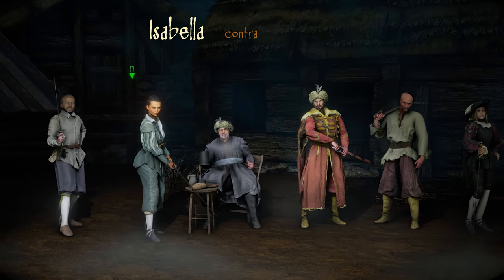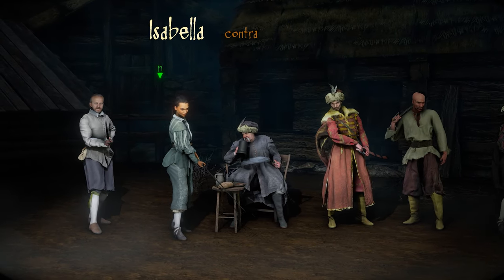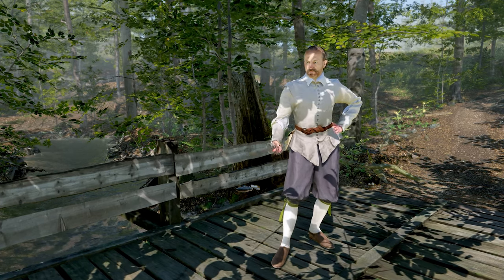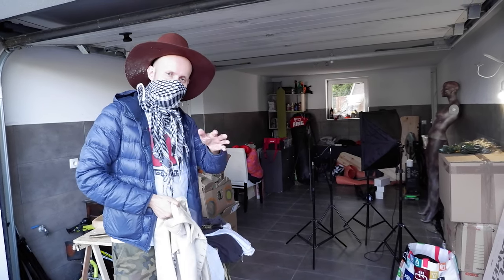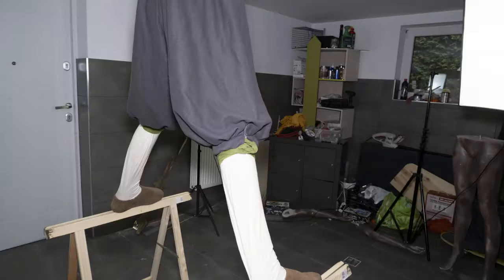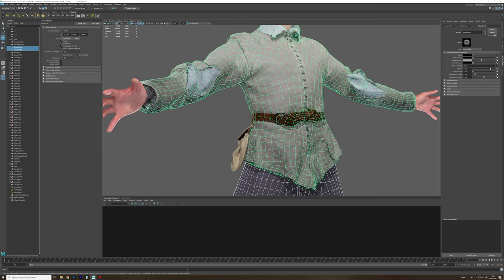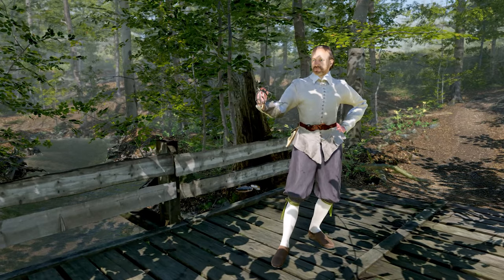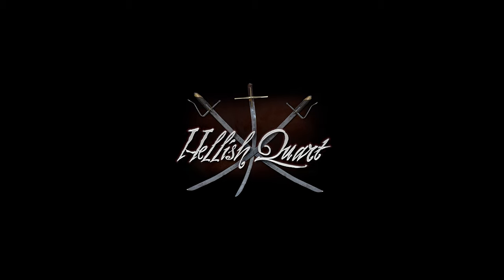Hellish Quart - Release Date Moved, New Character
Release date is moved to January 2021, to not compete with big AAA title releases and we have a new fencer!

Hellish Quart is a fighting game about sword dueling, in which the blades really clash using physics, and the characters use motion captured fencing techniques. Play as one of many 17th century warriors and use sabers, rapiers, broadswords and many other blades in single player campaign, arcade, or local multiplayer with friends.